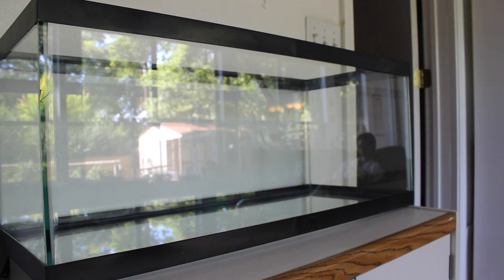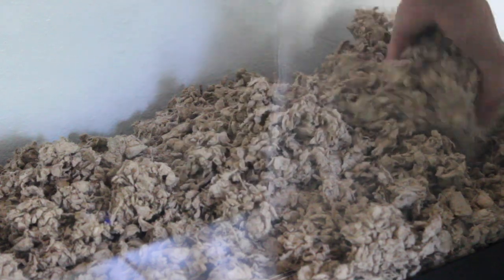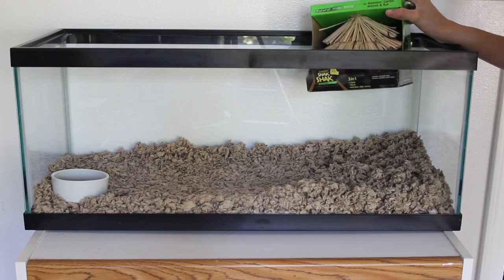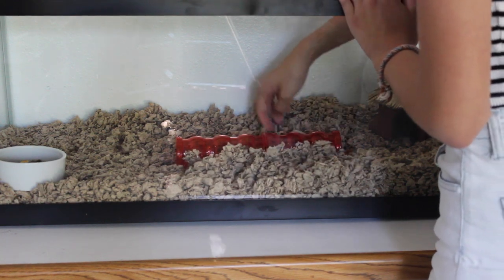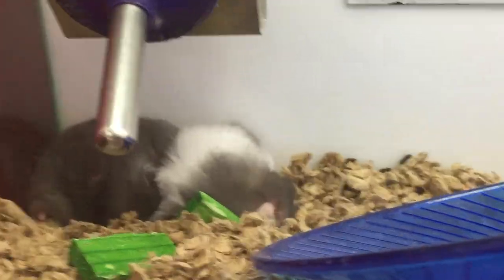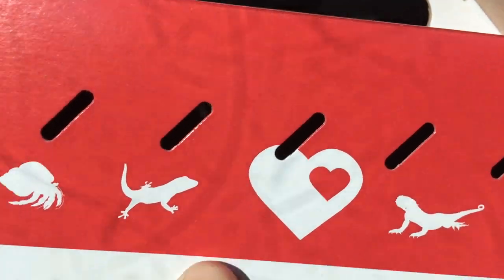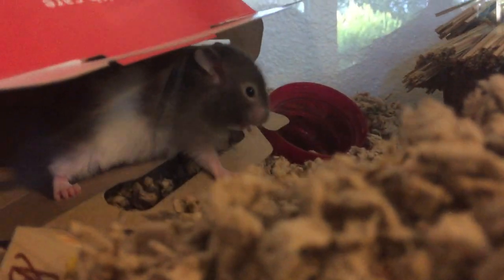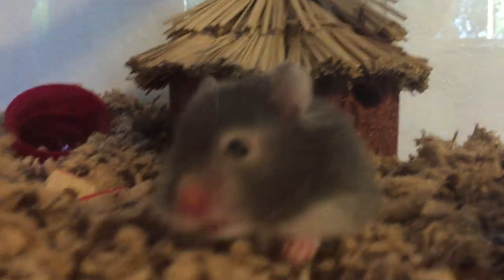Hamster cage set up, and Hamster arrival!